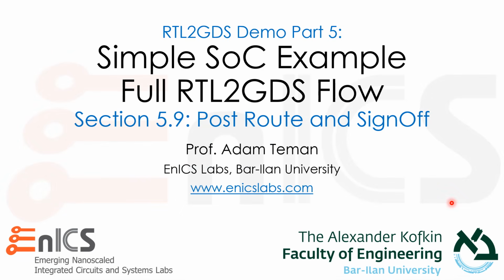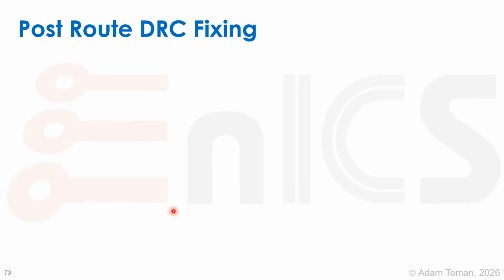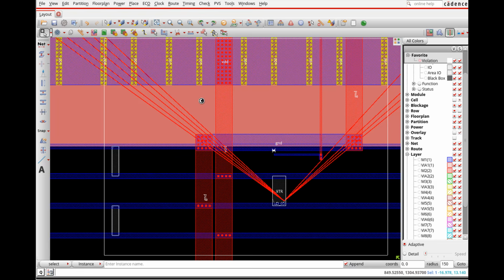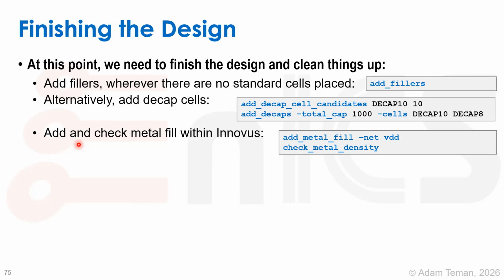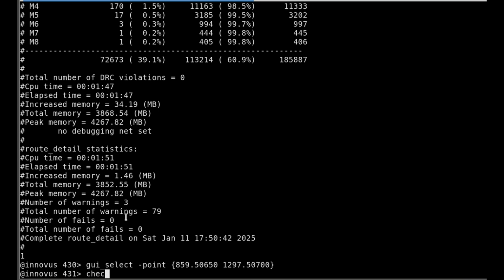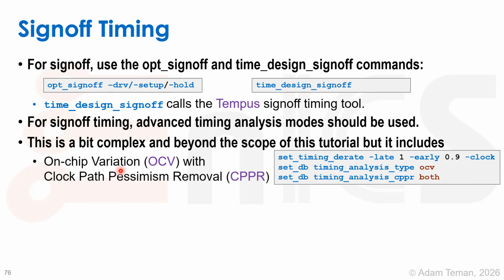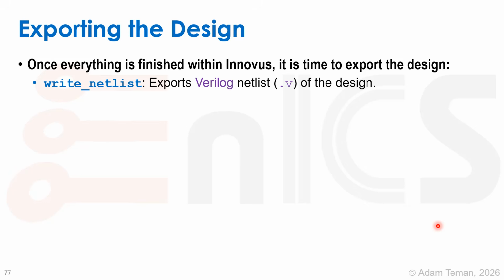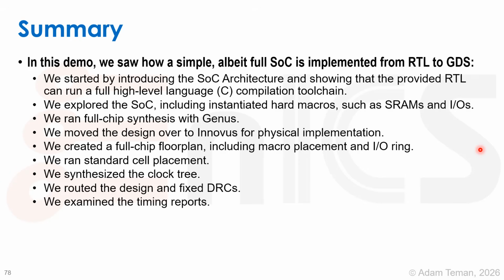RTL2GDS Demo Part 5.9: SoC Demo - Post-Route and SignOff